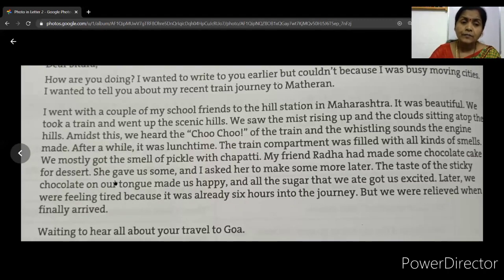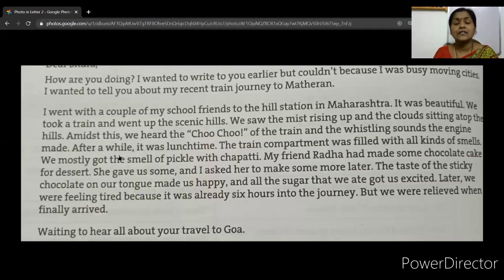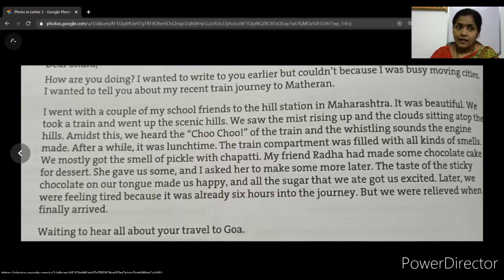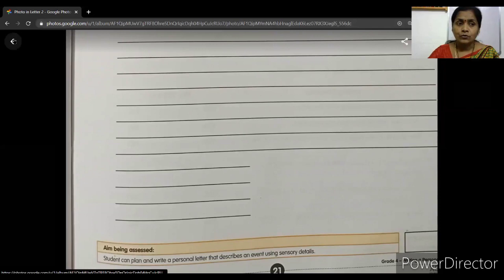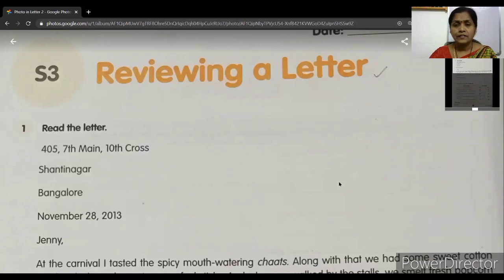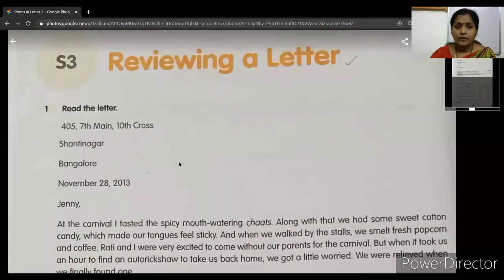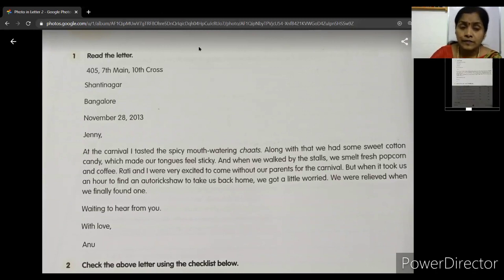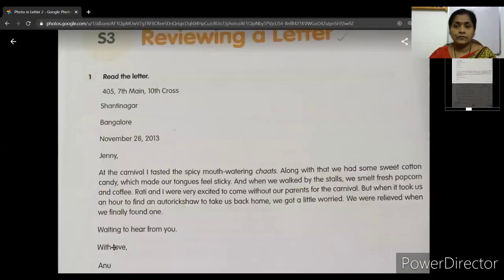Class-4, English Block-12,S2 and S3